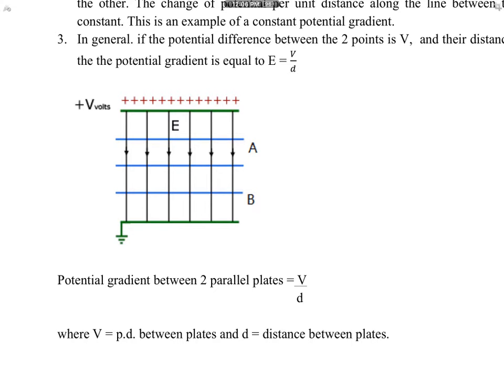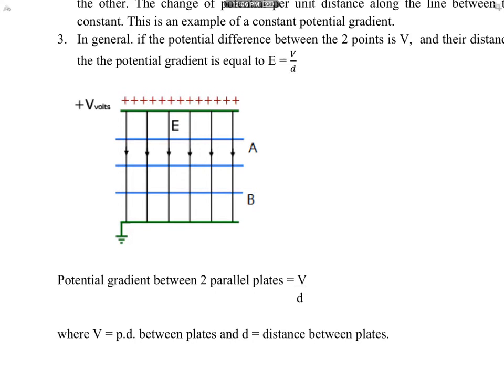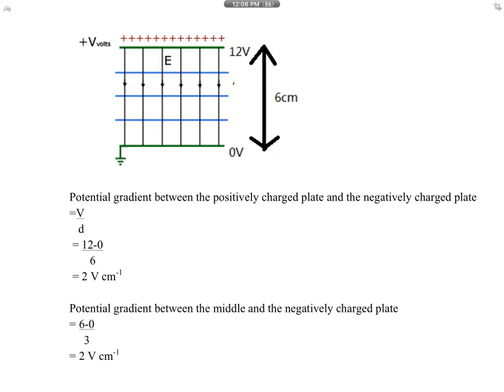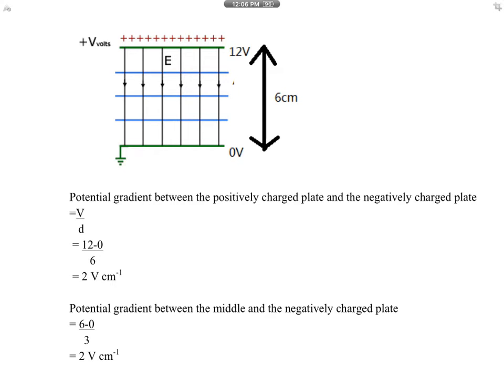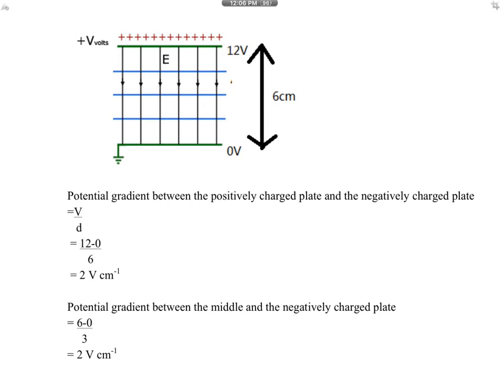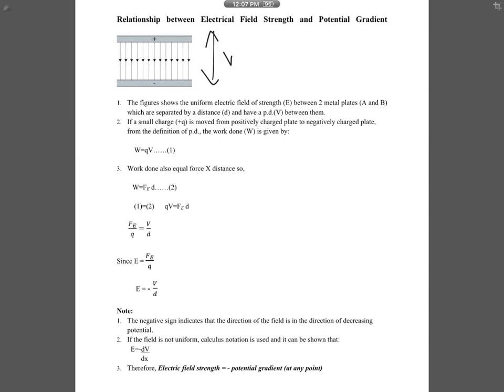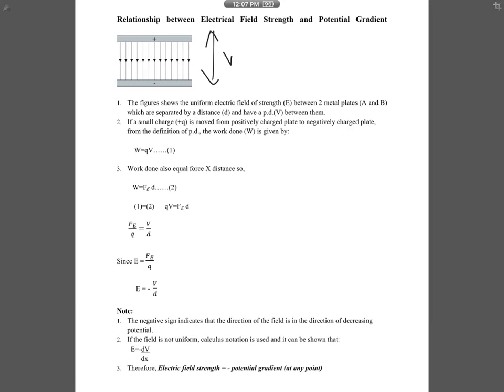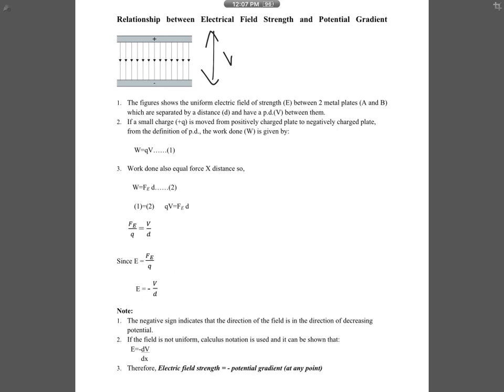6of6 potential gradient and field strength